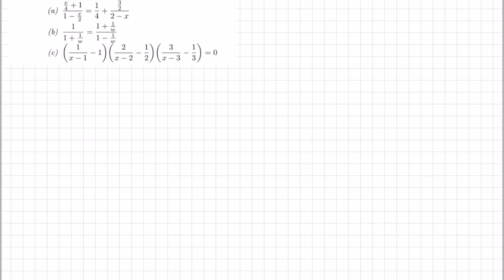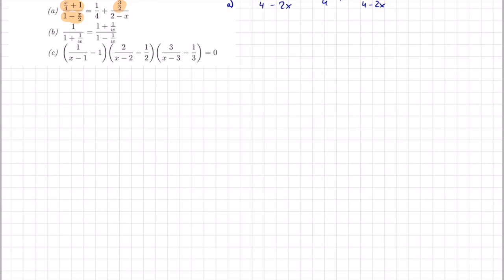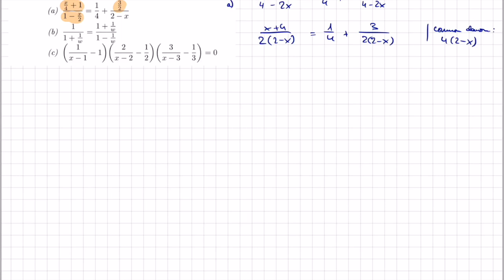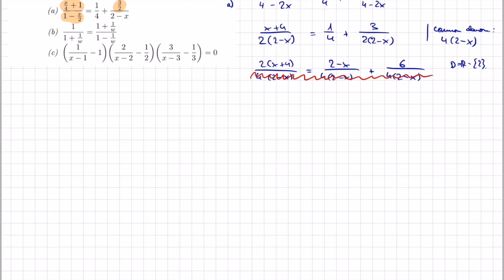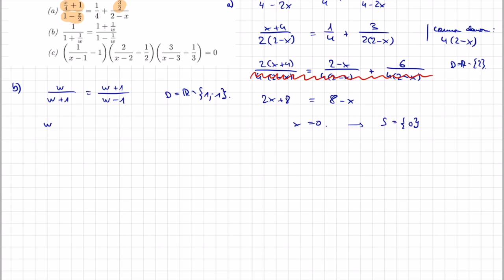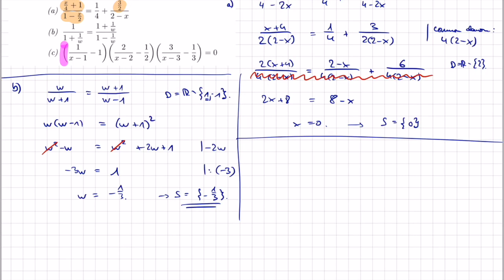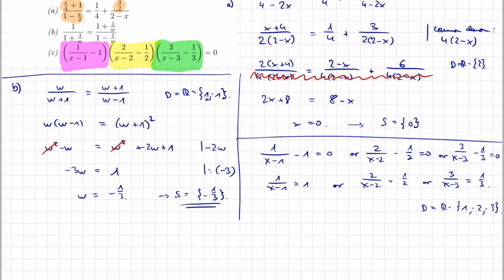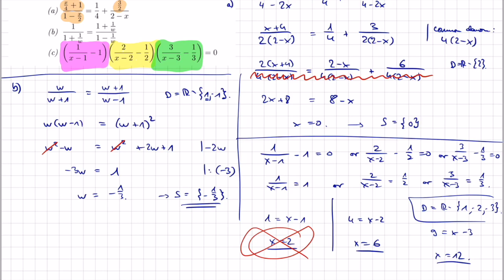Equations and Inequalities Exercise 4.3